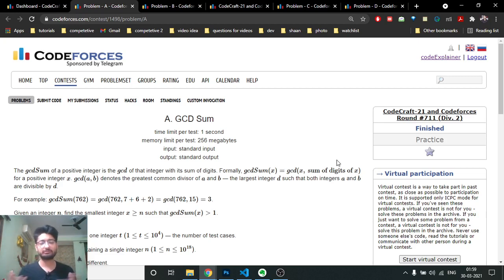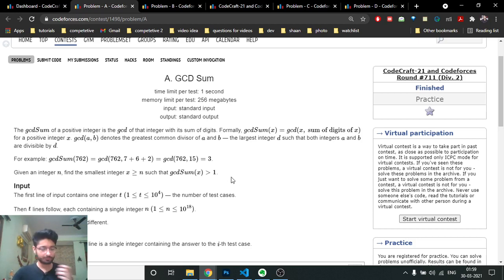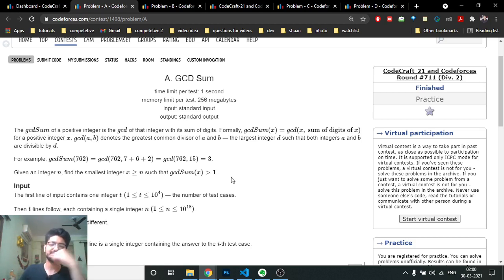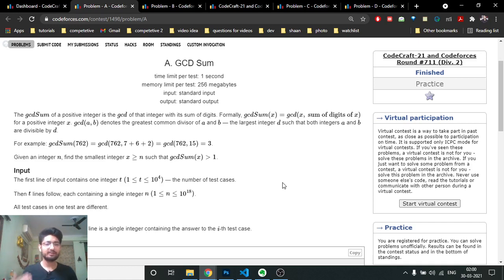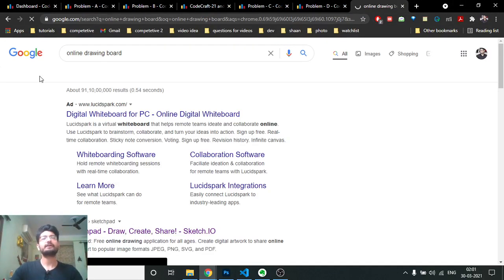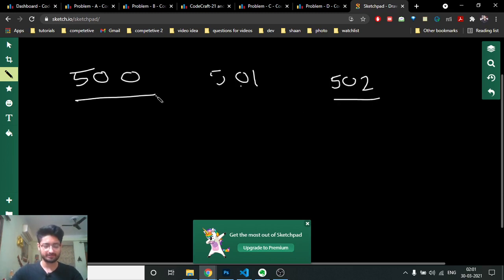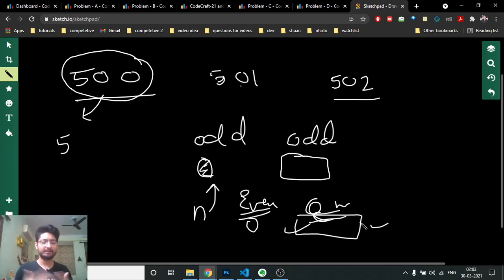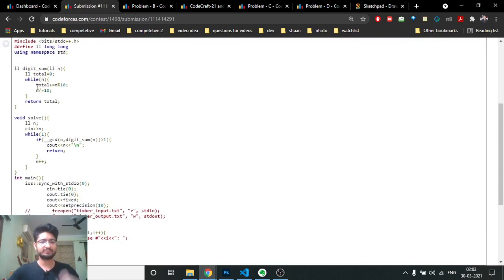A. GCD Sum | Codeforces Round #711 (Div. 2) | BRUTE FORCES